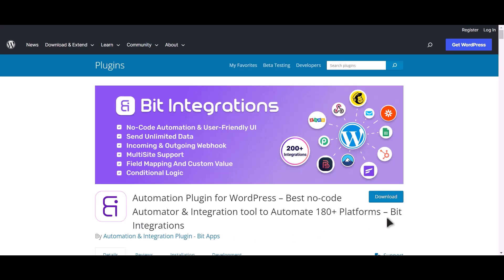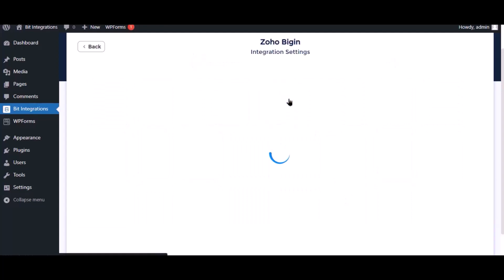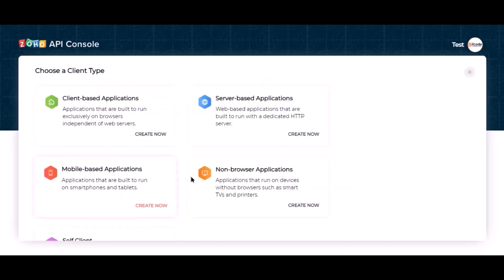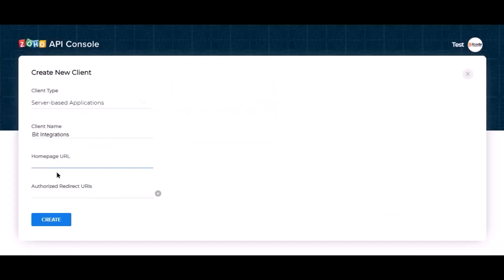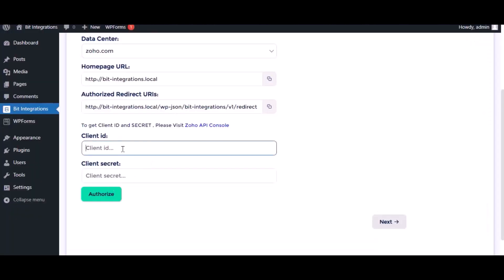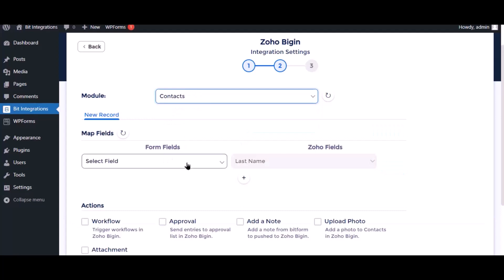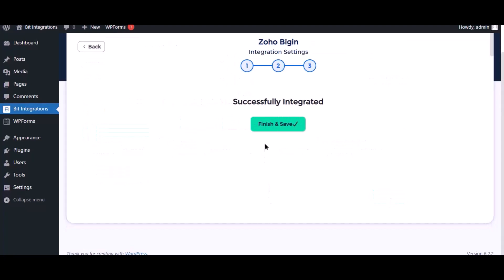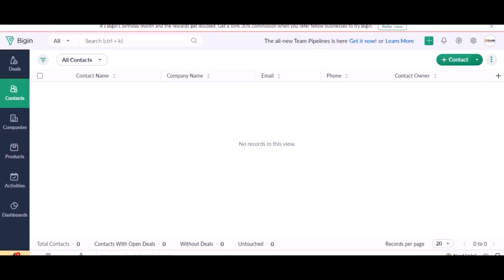(Free) Integrating Contact Form 7 with Zoho Bigin | Step-by-Step Tutorial | Bit Integrations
🔗 Dive into the realm of seamless integration! Join us in this tutorial where we unravel the magic of integrating Contact Form 7 with Zoho Bigin. Witness how the Bit Integrations WordPress plugin transforms data management, revolutionizing your business operations effortlessly.

📌 About Zoho Bigin:
Empower your business with Zoho Bigin – the ultimate tool that transforms your business data into organized Contacts, Companies, Pipelines, and Activities. Gain insights into crucial areas requiring your attention and foster effective team communication.

🚀 Embark on this journey as we guide you through the step-by-step process of integrating Contact Form 7 with Zoho Bigin, powered by the Bit Integrations WordPress plugin. Experience the synergy between these platforms, ensuring seamless data exchange and enhanced teamwork.

Key Highlights:
✅ Comprehensive tutorial on integrating Contact Form 7 with Zoho Bigin using the Bit Integrations WordPress plugin.
✅ Harness the power of Zoho Bigin to streamline your data management and foster efficient team collaboration.
✅ Discover the Bit Integrations advantage, facilitating synchronized data flow between Contact Form 7 and Zoho Bigin.

🔔 Witness the seamless integration of Contact Form 7 and Zoho Bigin through the Bit Integrations plugin. Elevate your business dynamics with synchronized data and empowered teamwork! 🌟